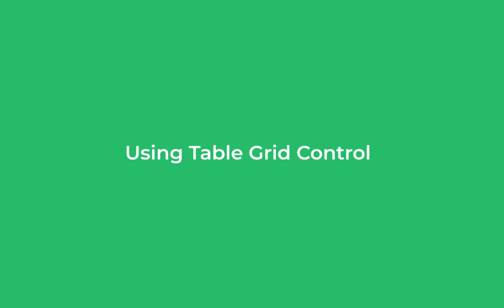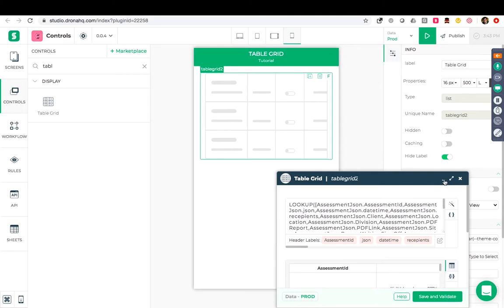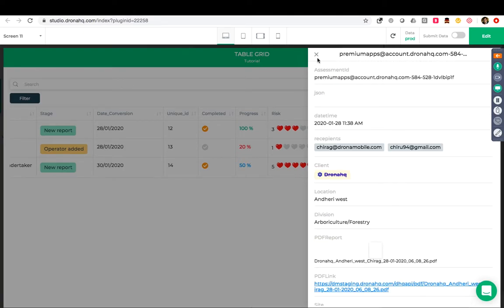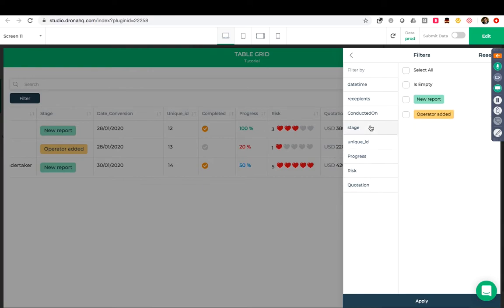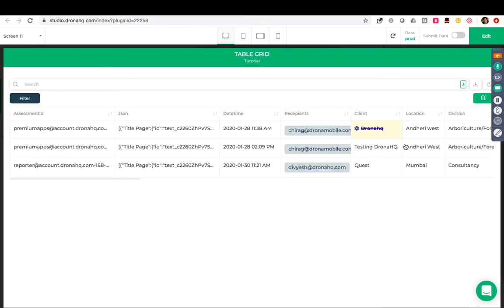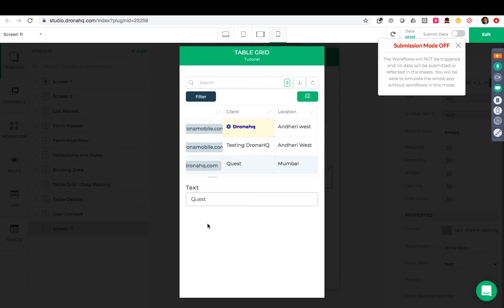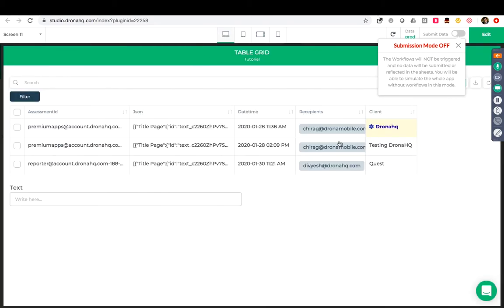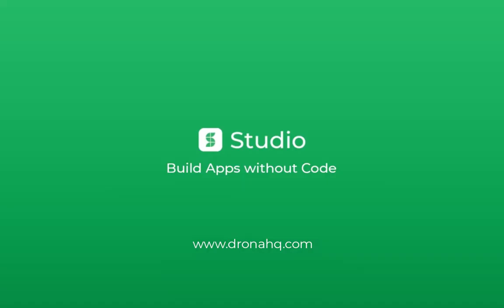Using Table Grid Control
This video explains the table grid control and the different click events present in the table grid control.

Dive to understand:
00:42 - How to bind the data in table grid control?
02:08 - Filter options in table
03:07 - Other properties associated with this control
05:53 - Navigation control